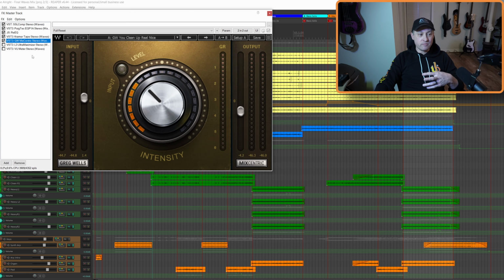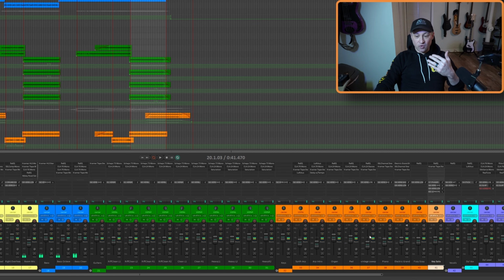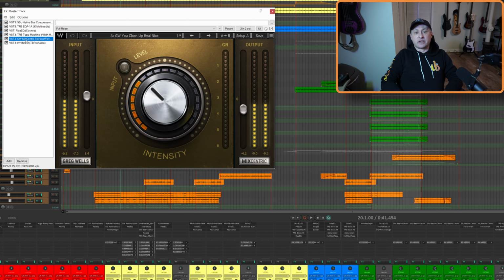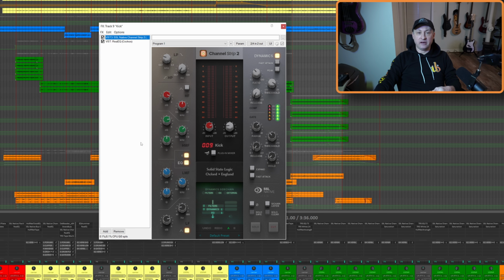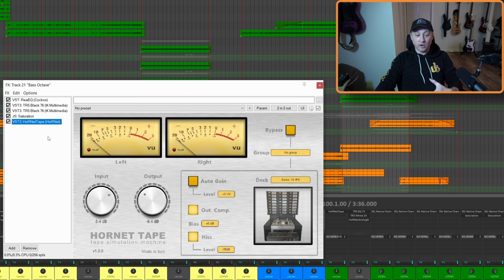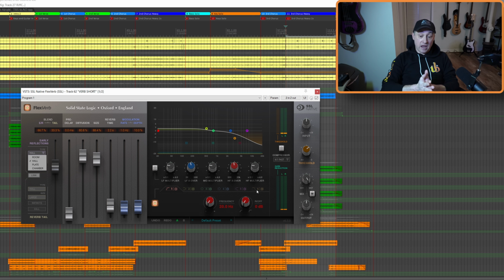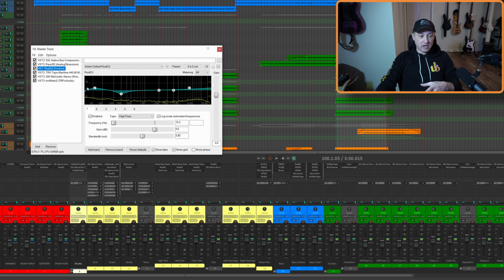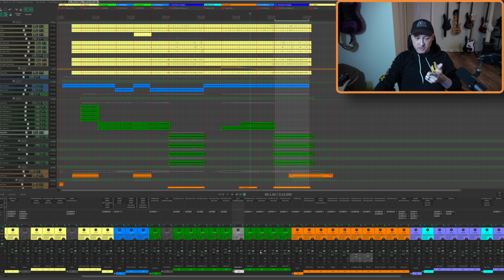Mixing Stuff: Waves I'm Gonna Leave You!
That's it, off with their heads!  Why I'm leaving Waves plugins, and what I'm going to use instead.